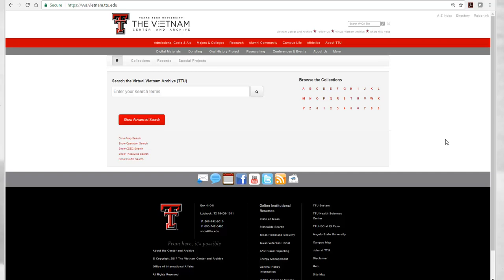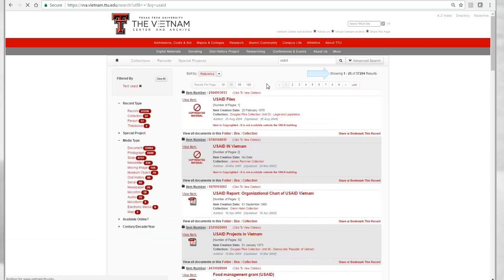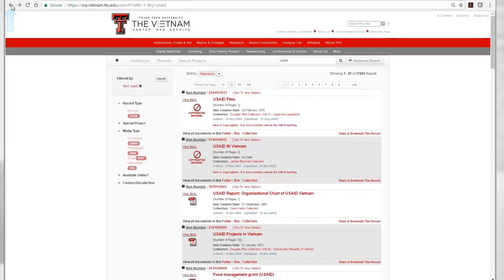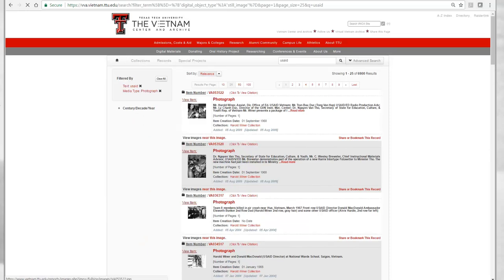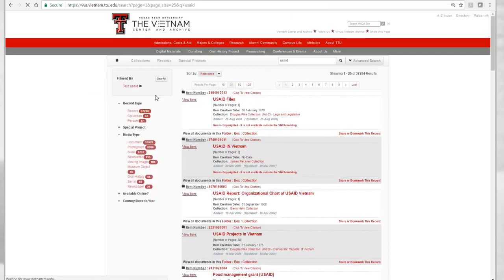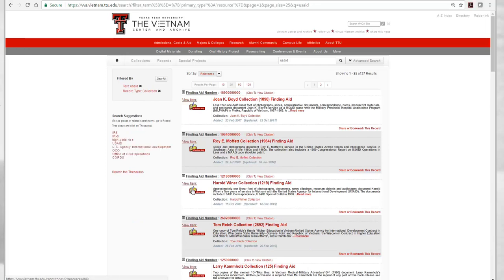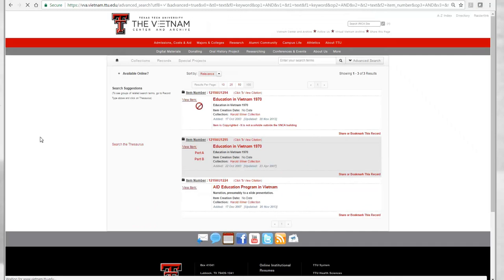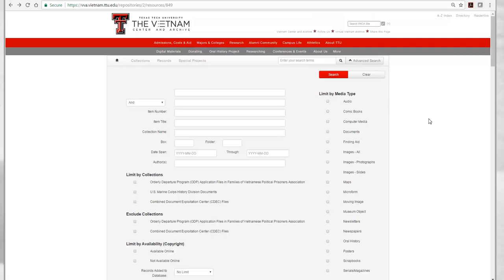Virtual Vietnam Archive - Basic Navigation - Video Guide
This video explains the basic navigation in the Virtual Vietnam Archive currently using the ArchivesSpace platform.